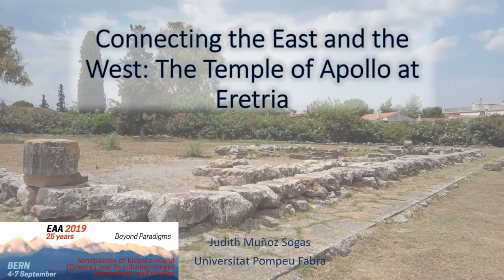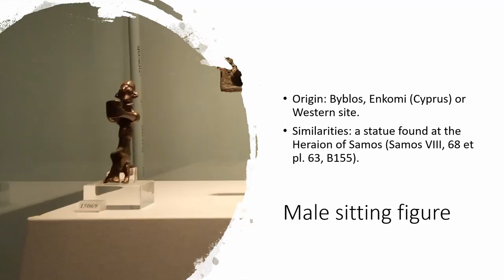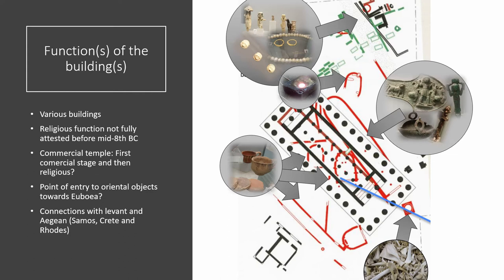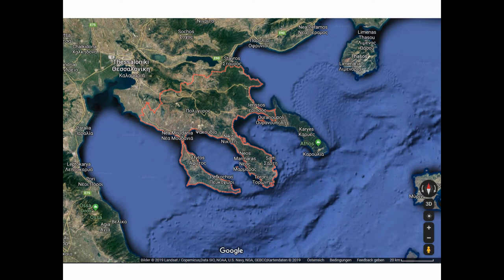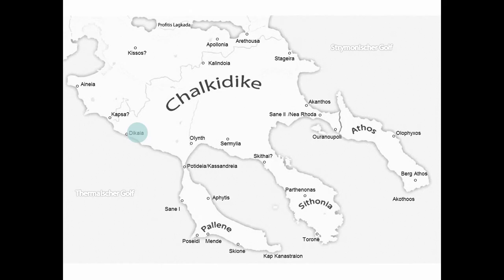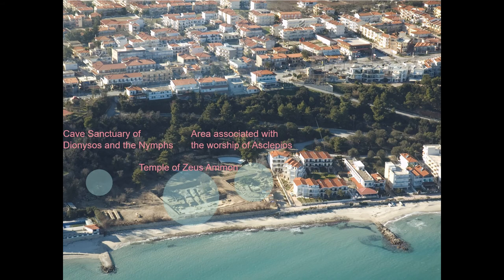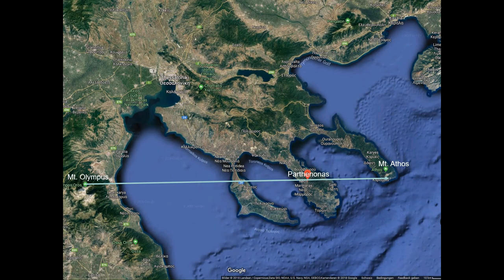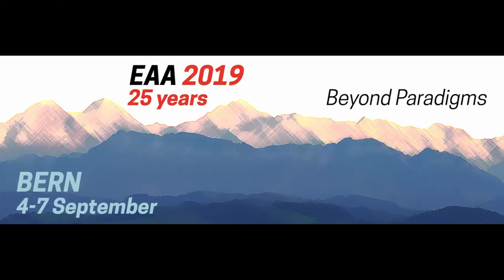CONNECTING THE EAST AND THE WEST: THE TEMPLE OF APOLLO AT ERETRIA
The Sanctuary of Apollo Daphnephoros at Eretria has yielded evidence to connect the sacred building to non-religious functions, such as a meeting point between pan-Euboean cultures and Near Eastern merchants. Eretria and Lefkandi in Euboea have had connections to the East since very early times, especially with places like Al-Mina. Near Eastern and, specifically, Phoenician presence in Eretria, told by Strabo and Herodotus, is believed to be up until the eighth century, and the archaeological record shows how important their presence in the island was. Inscriptions on locally made pottery and on bronze blinkers from North Syria dedicated to Hazael were found within the temple, some of them showing an alphabetic script, thought to be transmitted by Phoenicians. This temple, therefore, could have been a very significant point of contact between Phoenicians and Euboeans, a place where ritual practices, such as meals and drinking sessions, could have contributed not only to the spread of writing but also to commercial transactions, as well as to the change or adaptation of religious practices and beliefs. A few oriental objects have been found within the temple, such as Egyptian figurines, scarabs and seals and Phoenician glass beads.. Moreover, a goldsmith’s working area has been detected near the temple. These finds can be compared to other Aegean sanctuaries like Kommos (Crete), a stopping point between the East and West; the Temple of Artemis Orthia (Sparta), an ivory working space; the Sanctuary of Kition-Bamboula (Cyprus), a point of commercial exchanges with a bronzesmith workshop; and the Heraion of Samos, a Greek sanctuary where Egyptian deities were presumably worshipped. Therefore, the Temple of Apollo at Eretria can be connected to commercial exchanges between foreigners and locals, as well as to a hybridisation of religious practices that denotes that cultures cannot be understood in isolation.

Author(s): Muñoz Sogas, Judith (Universitat Pompeu Fabra)